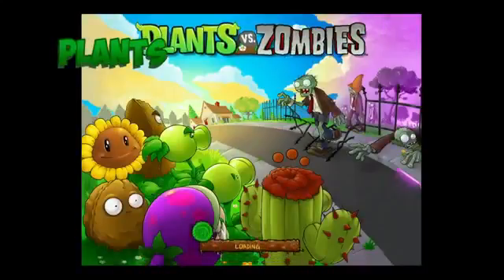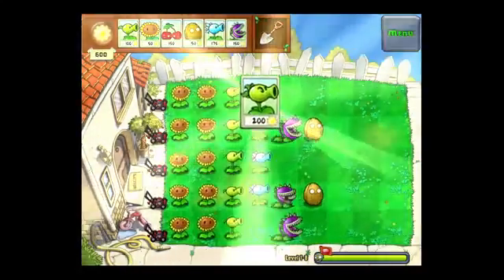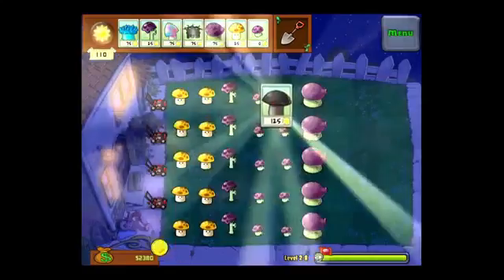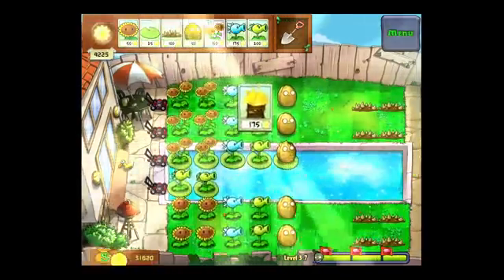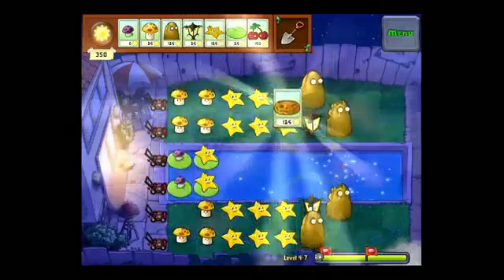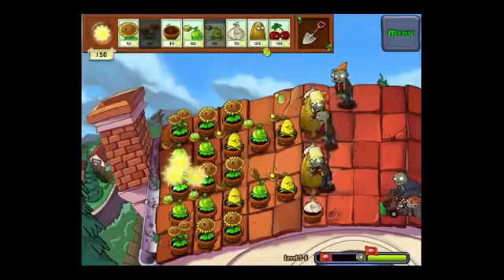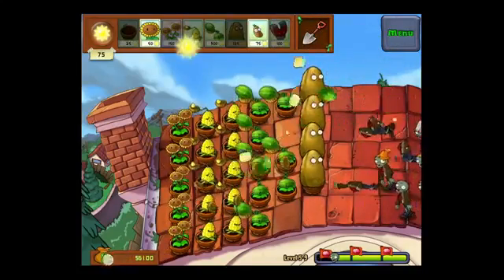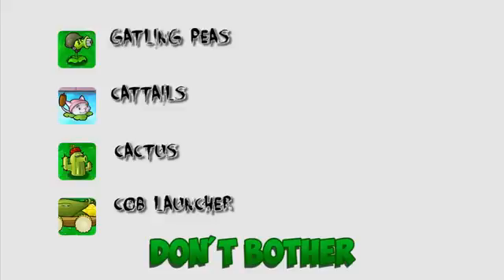Plants Vs. Zombies App Plants2933